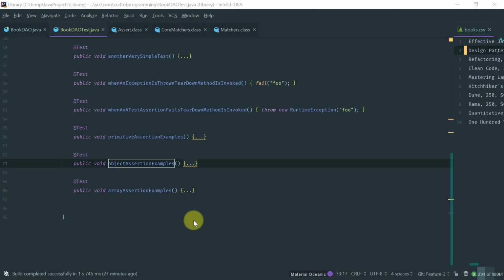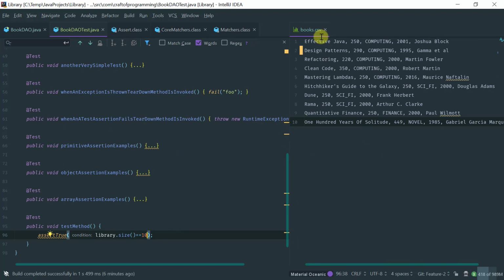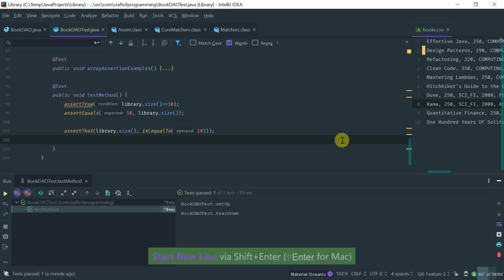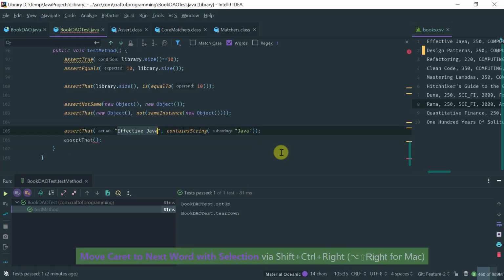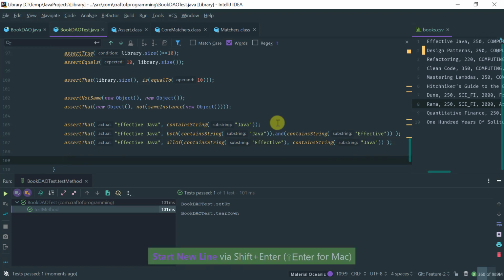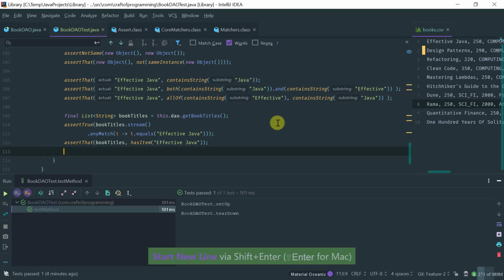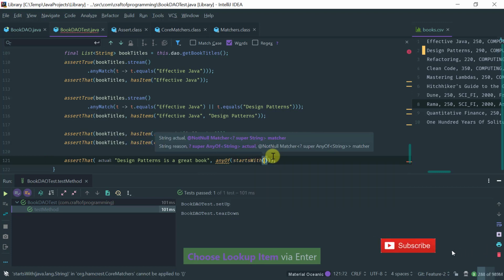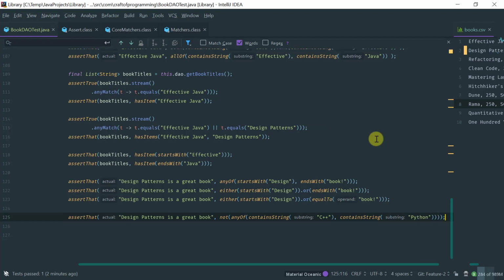JUnit 5 Tutorial: Expressive tests (assertThat)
In this video tutorial of Junit you will learn how to write highly expressive unit tests by leveraging the Hamcrest matchers.